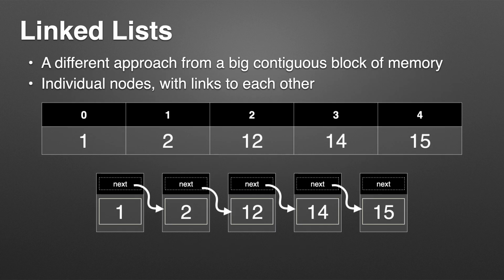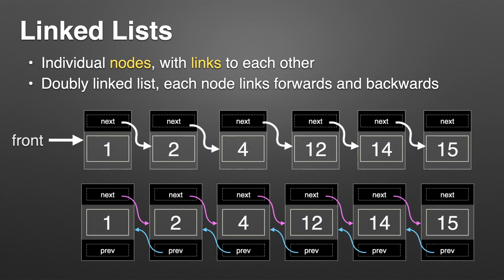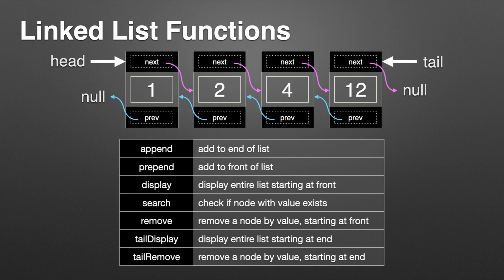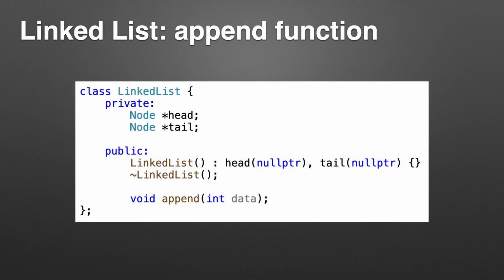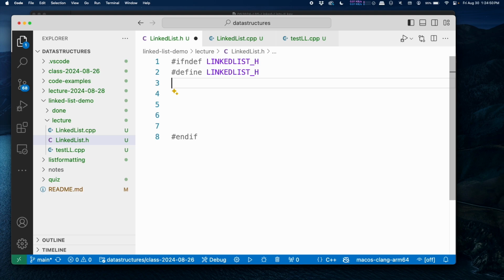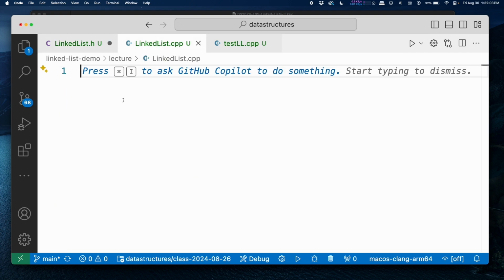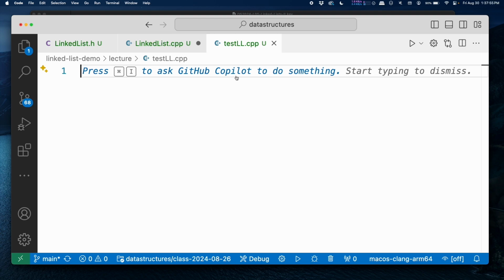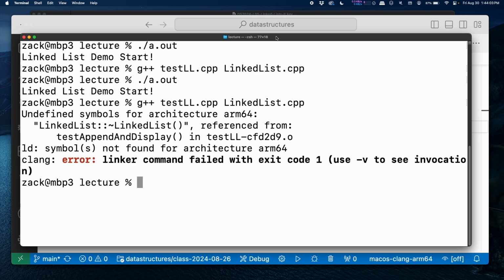Data Structures: Lecture 05 - Linked Lists II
The fifth lecture for Data Structures and Analysis of Algorithms (CSE-2383) in the Fall 2024 semester. In this lecture we begin implementing a doubly linked list in C++.